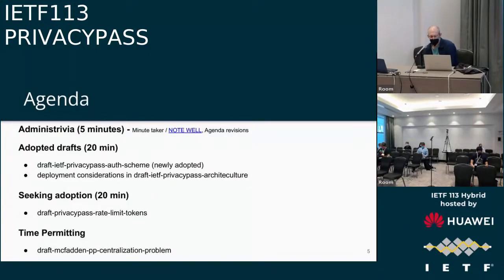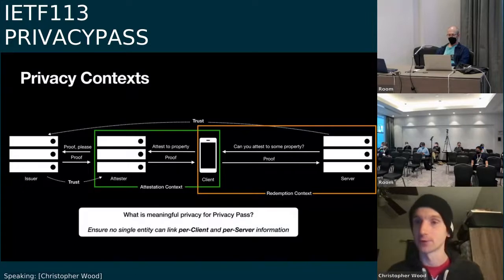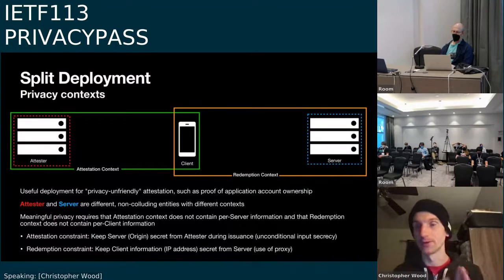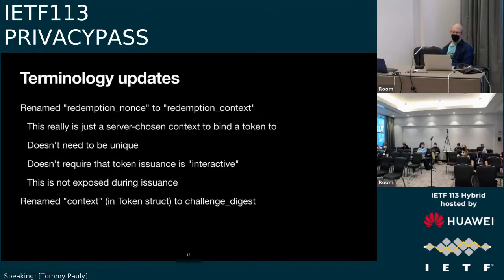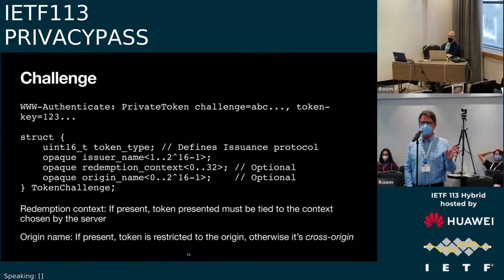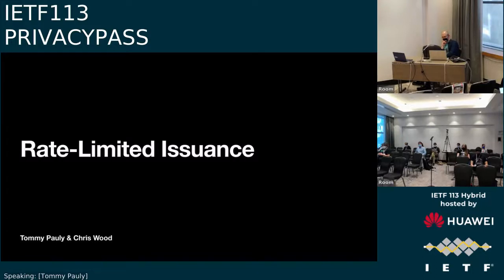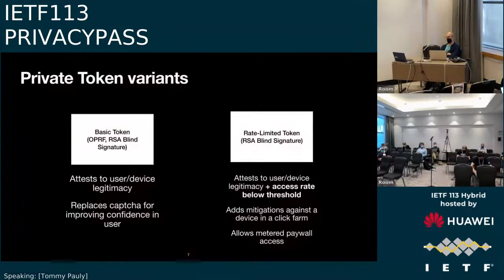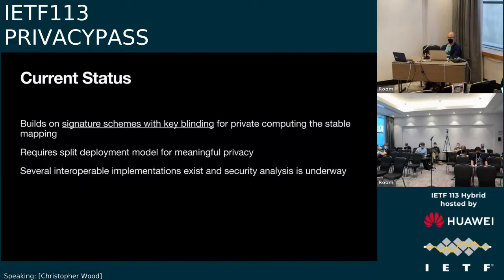IETF113-PRIVACYPASS-20220324-1200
PRIVACYPASS  meeting session at IETF113
2022/03/24 1200